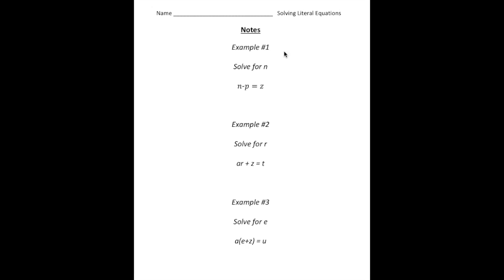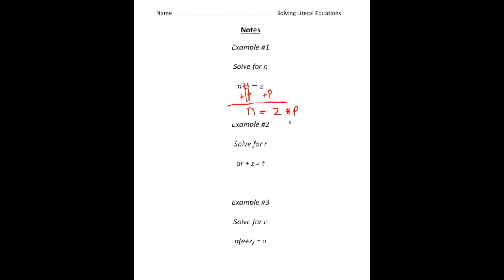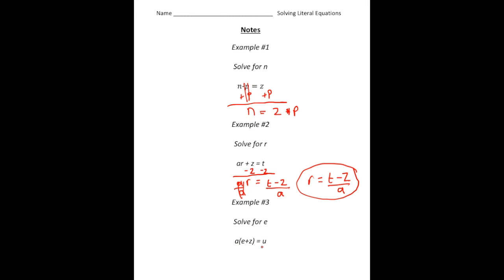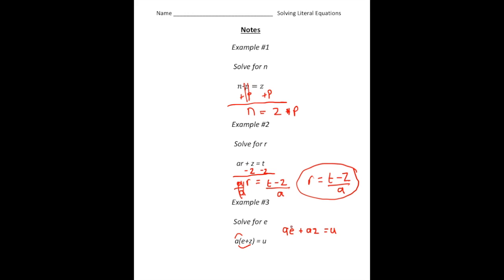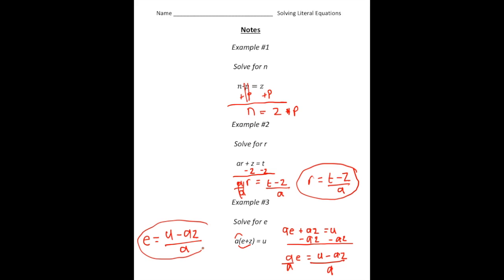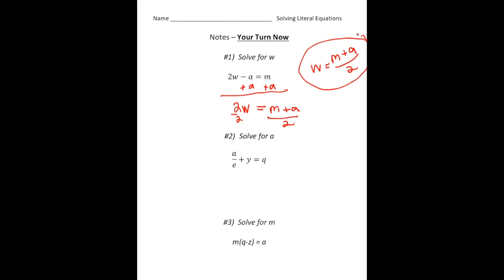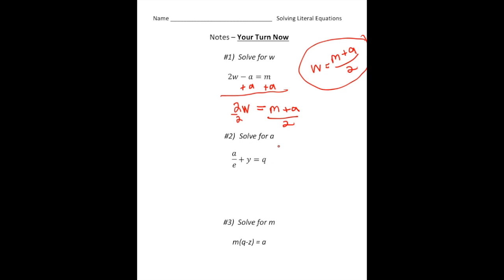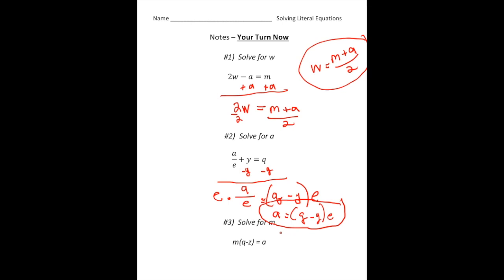Literal Equations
This video is about Literal Equations